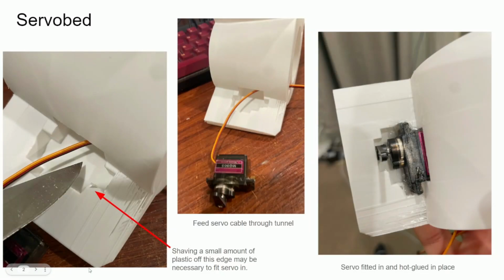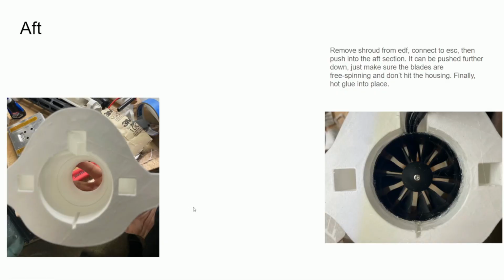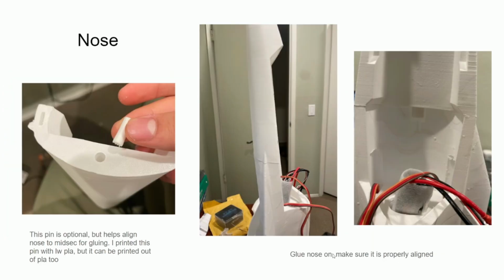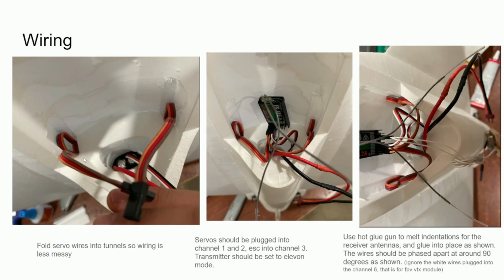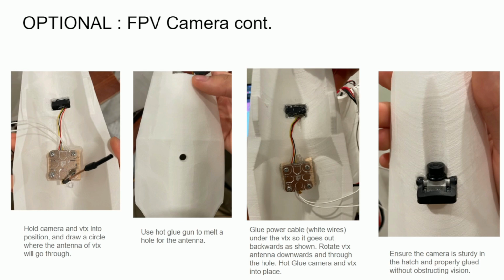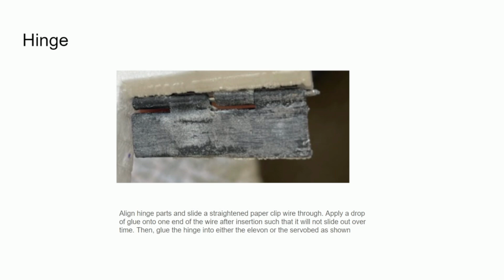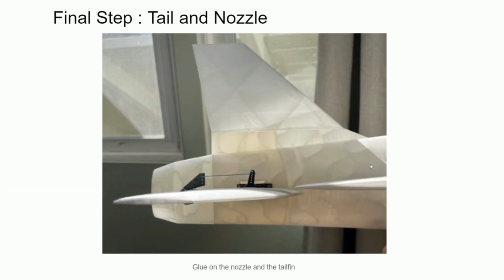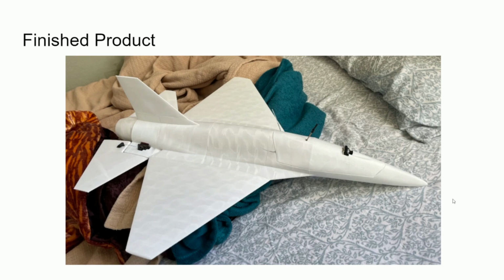Archangel 50mm edf Fully 3d Printed RC plane Assembly (FPV compatible)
This is one of my fully 3d printed rc plane designs for 50mm edf. I released the files on cults